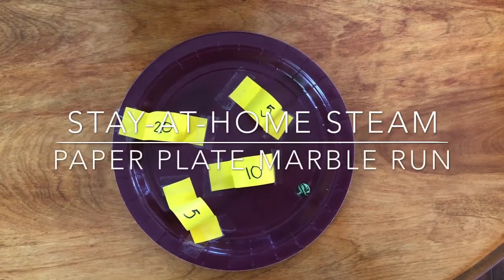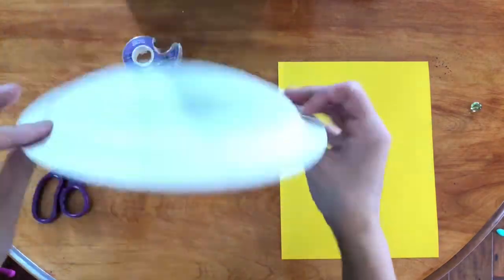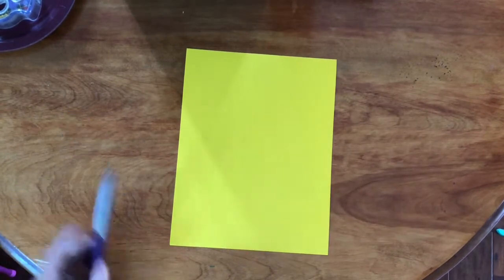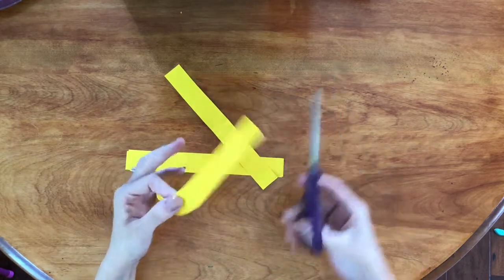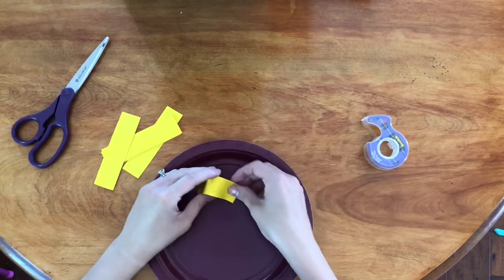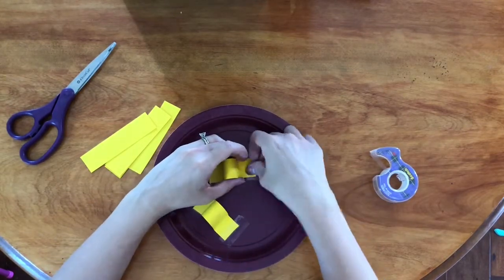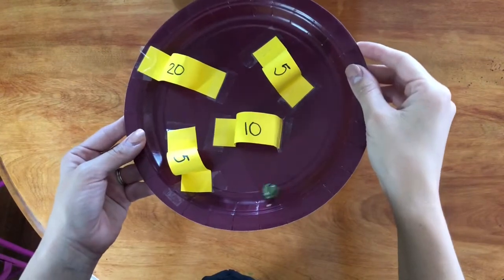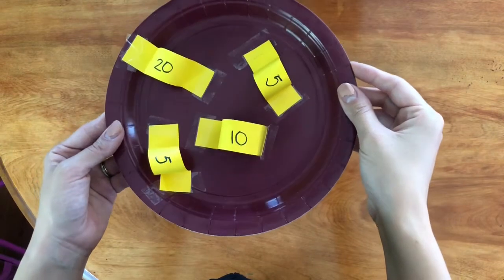Stay-at-Home STEAM: Paper Plate Marble Run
Join Rosana as she designs a paper plate marble run.